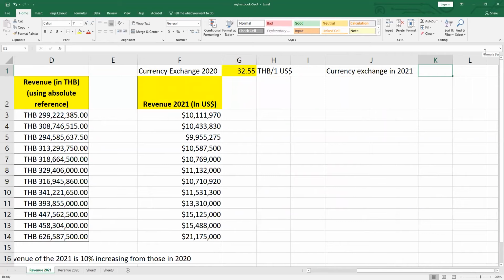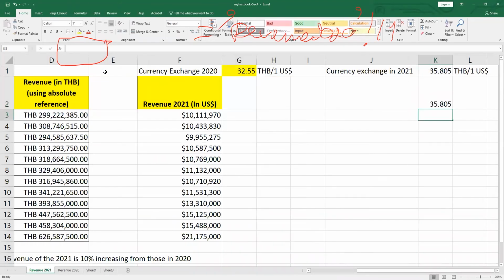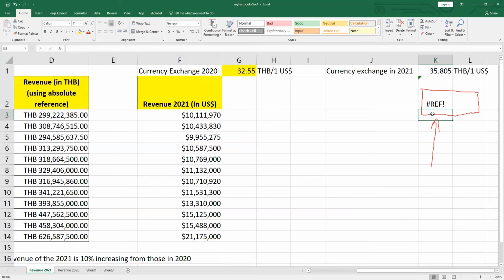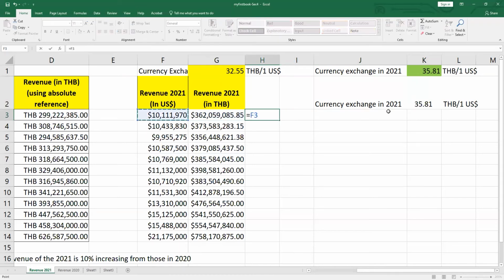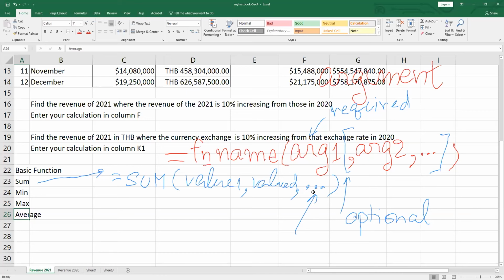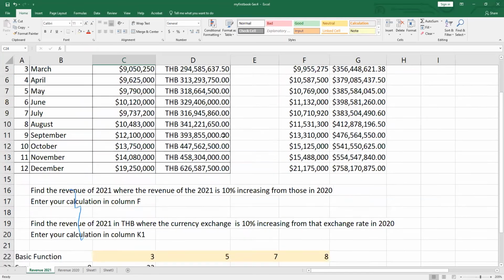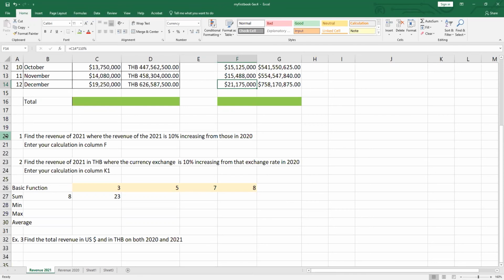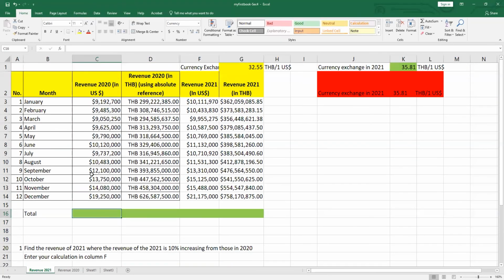ICMB207 T1 2122 S4 Lec3 200921 p1of2